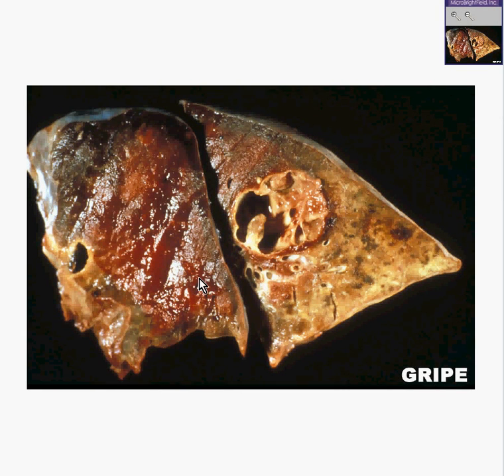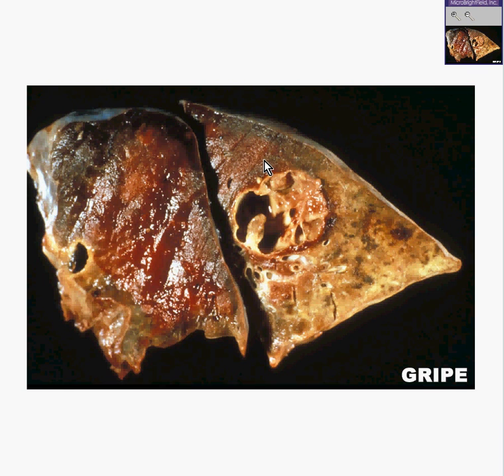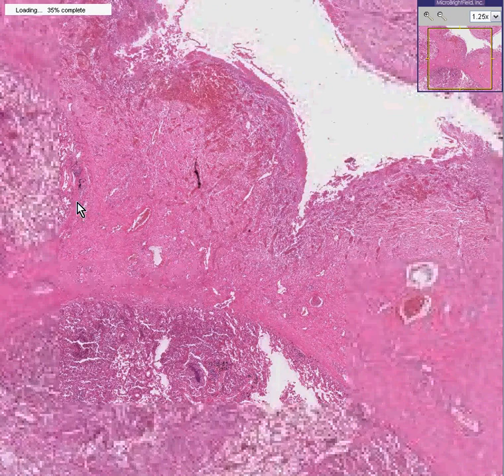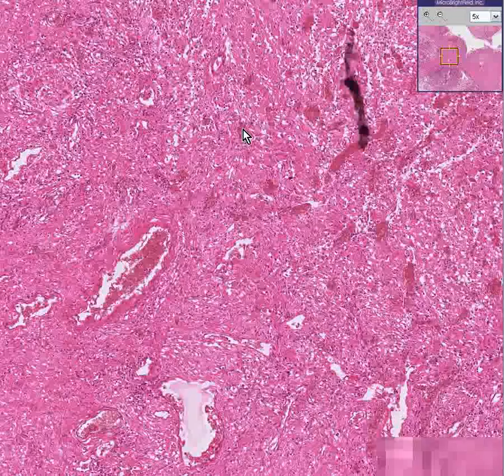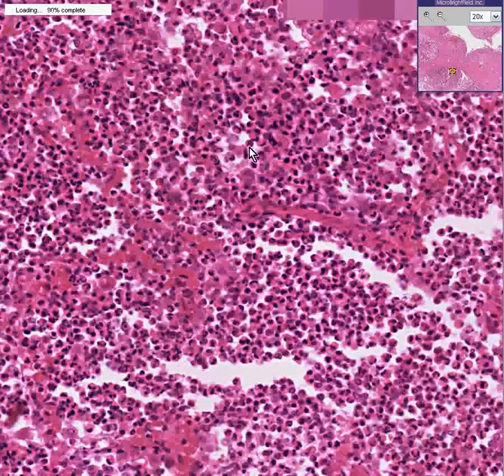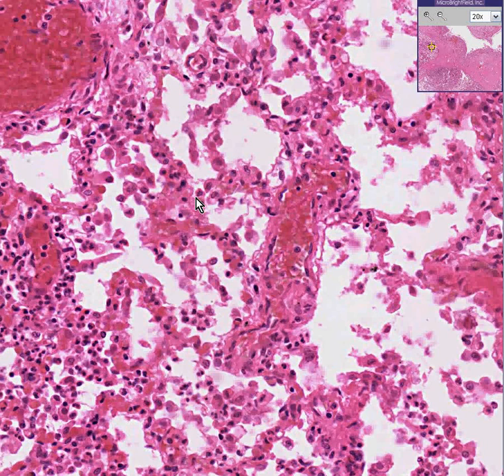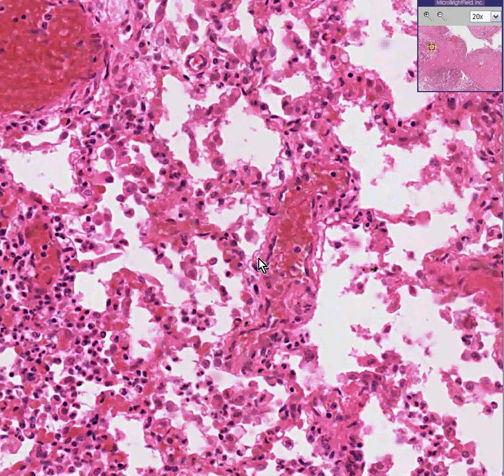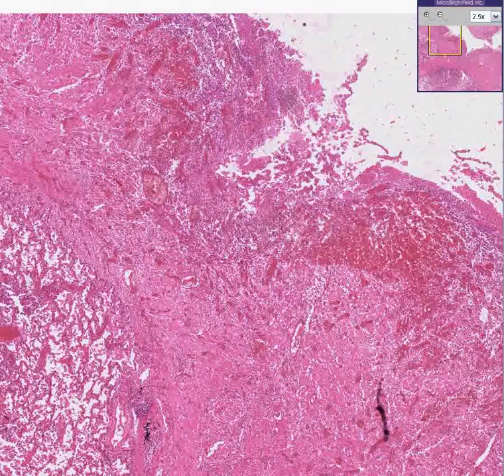Histopathology Lung--Abscess, bronchopneumonia